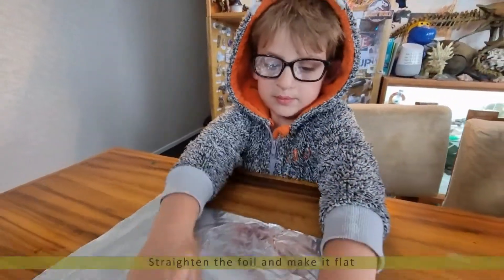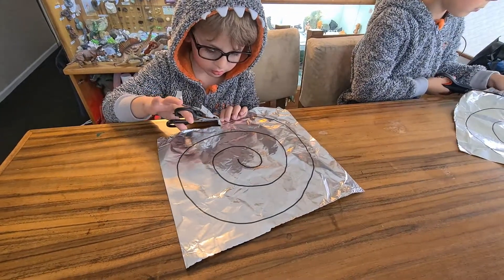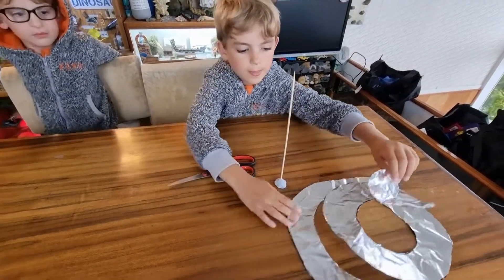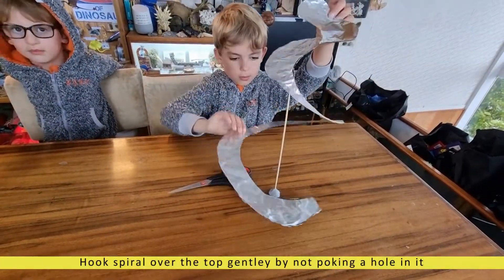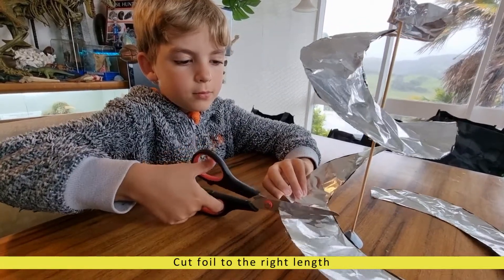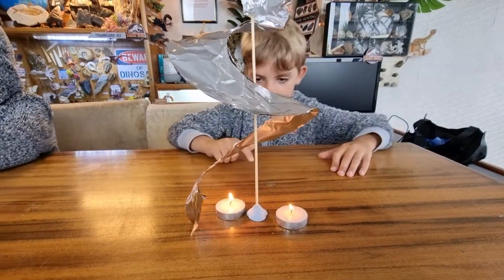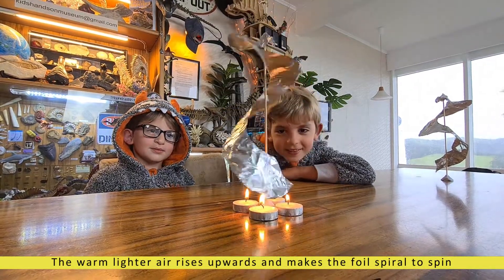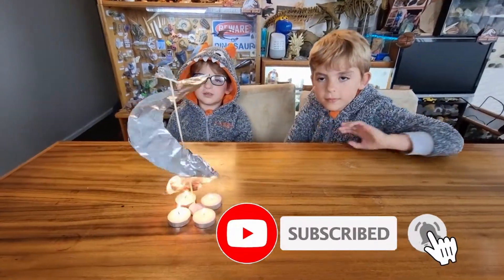Fun science experiment for kids - Convection spiral foil spinning with candle heat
EASY Science Experiments You Can Do at Home! Spiral Foil spinning with candle heat fun easy kids convection science experiment they can do at home by heat rising and spins foil spiral. Candle heat power turbine school science project candle

Leo and Eli’s Channel:
New Zealand kids channel Leo and Eli Adventures brings you educational kids friendly youtube videos from Fossil hunting and dinosaurs, toys and reviews and having fun adventures. Two loving brothers and their camera's, with a little bit of mom and dad's help putting some videos together for all to enjoy their journey with whatever they undertake.